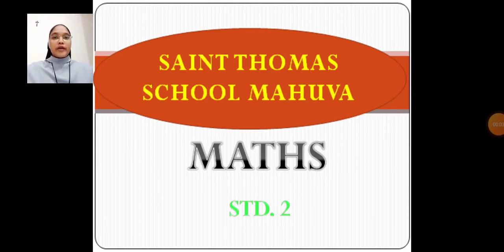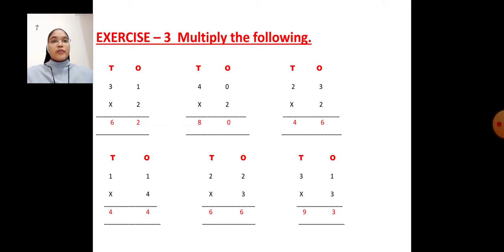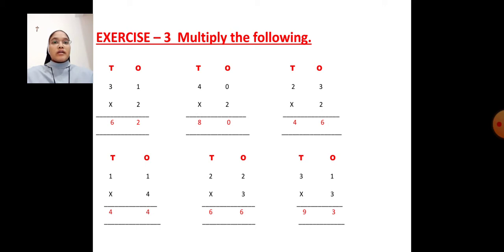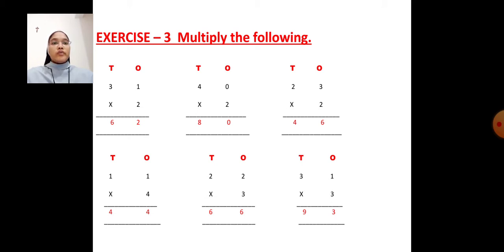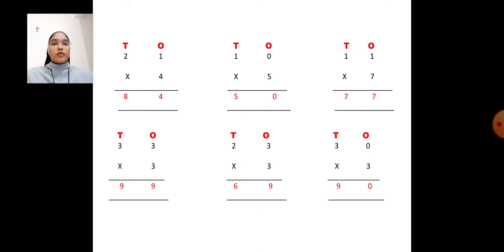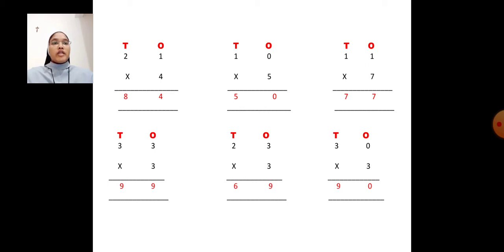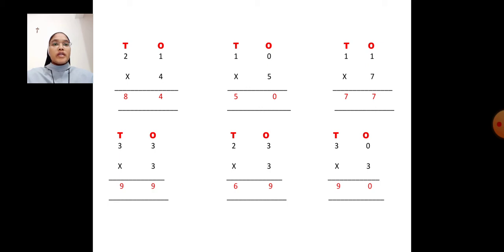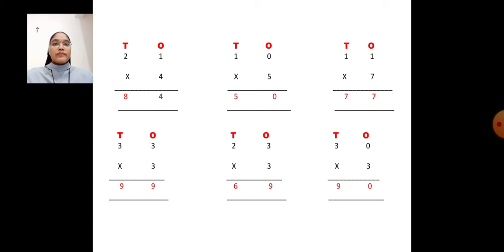Std 2 sr talisa maths